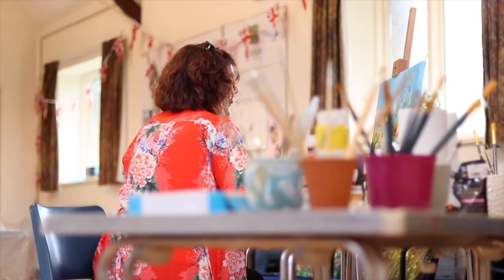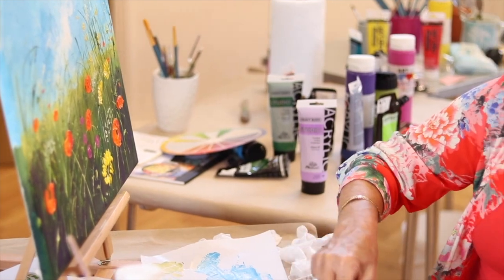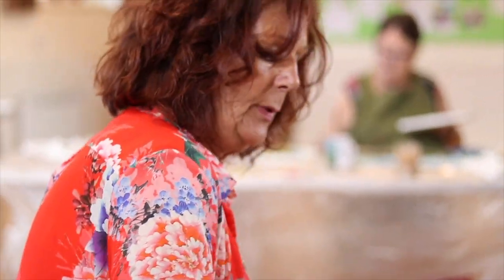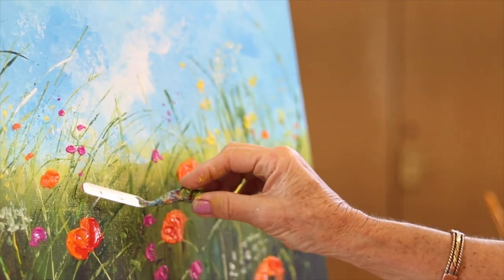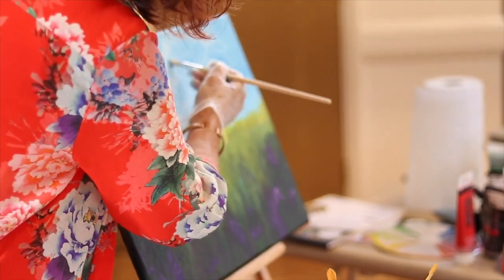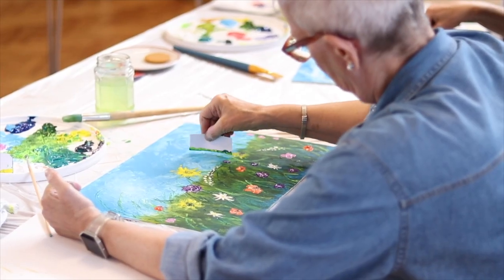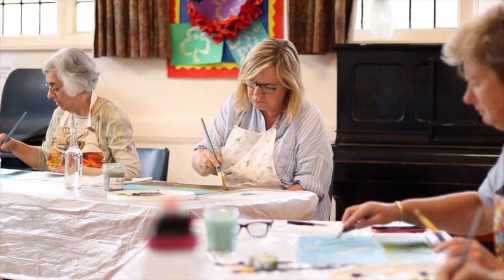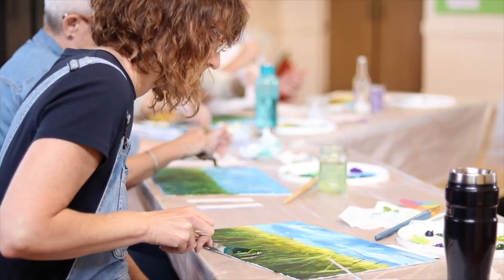Acrylic Workshops with Colette Baumback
Acrylic Workshops with Colette Baumback (promotional video) book online